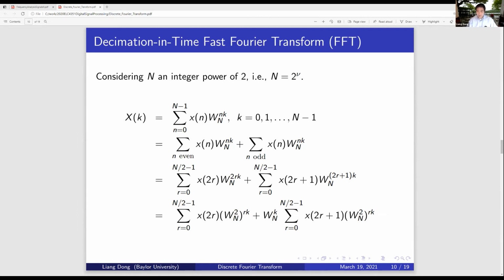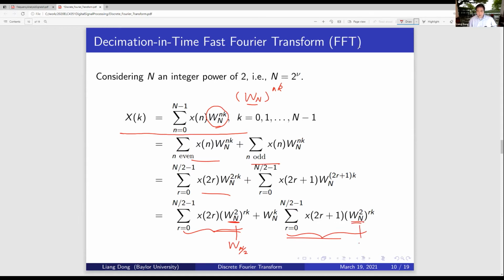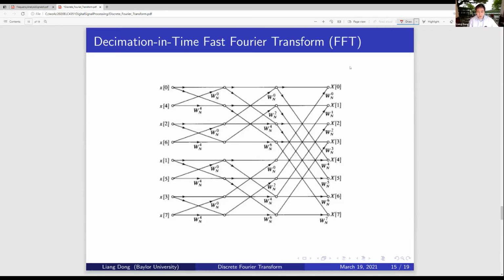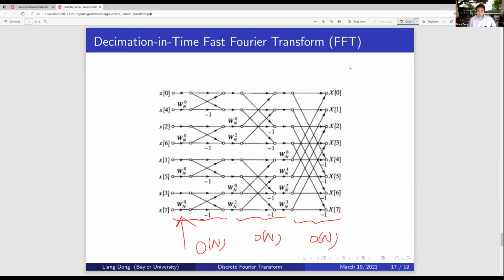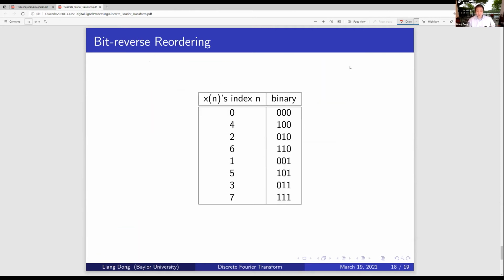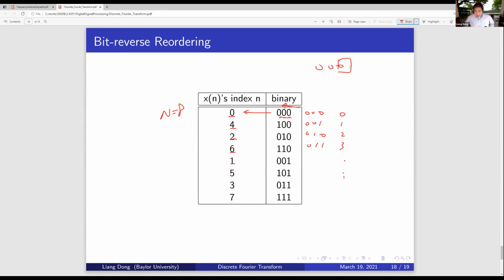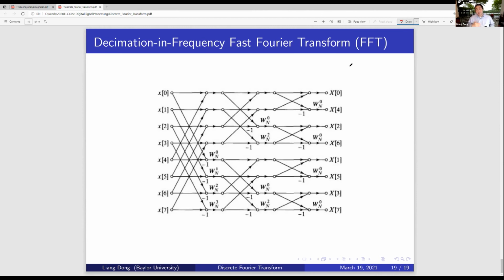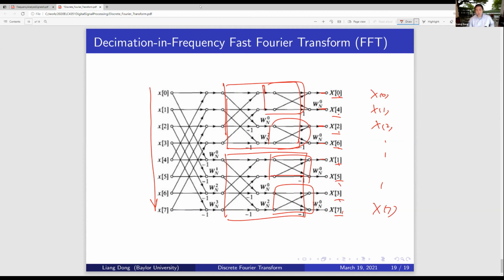Digital Signal Processing Course (19) - Fourier Transform Part 5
Fourier Transform Part 5:  Fast Fourier Transform Part 2